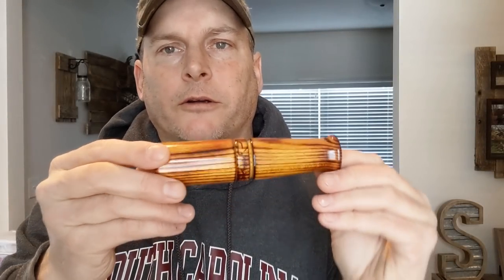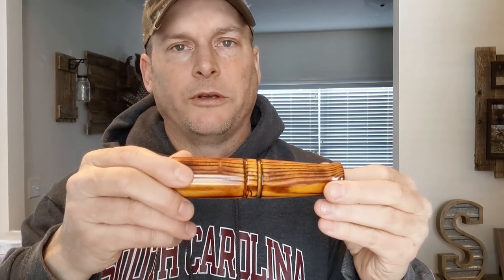8 Turkey Calling Tips In 8 Minutes! - Calling All Turkeys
In this fast paced calling tip video, champion caller Shane Simpson demonstrates how to use a mouth call to reproduce realistic yelps, bubble clucks, clucks n purrs, cutting, jake yelps, gobbles and coyote howls. A bonus barred owl hooting tutorial is also included.

Chapters:
00:00 Introduction
01:56 Yelping
02:42 Bubble Clucks
03:32 Purring
04:40 Cutting
05:48 Jake Yelps
06:34 Gobble
07:30 Coyote Howl
08:16 Owl Hooting